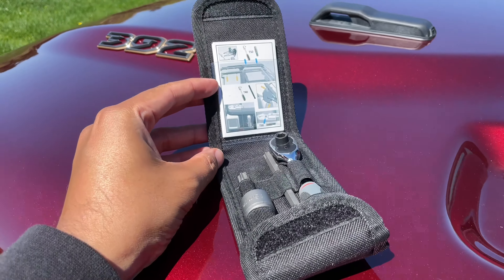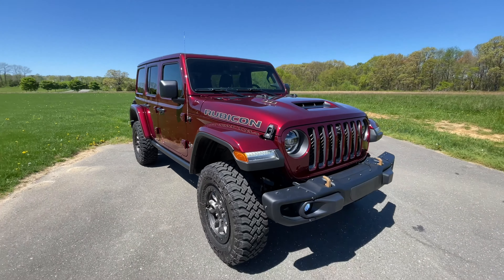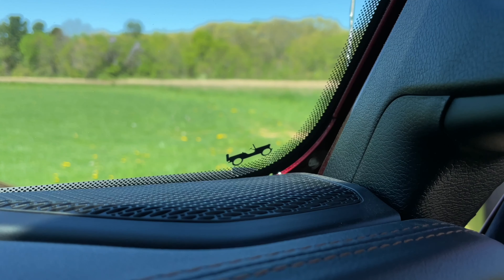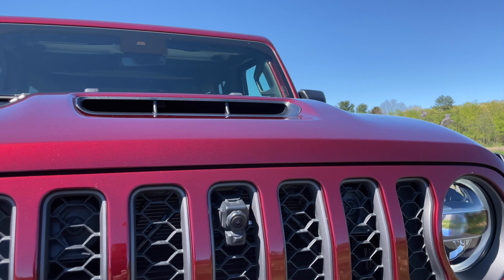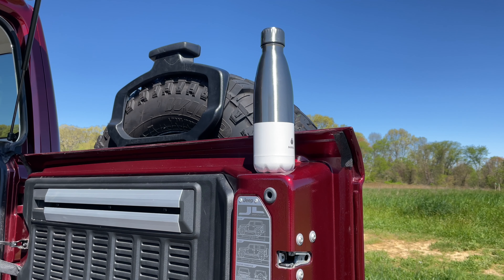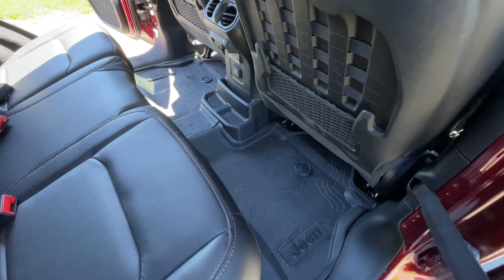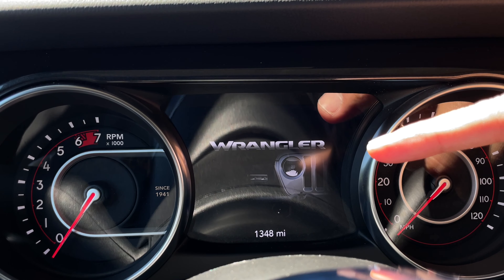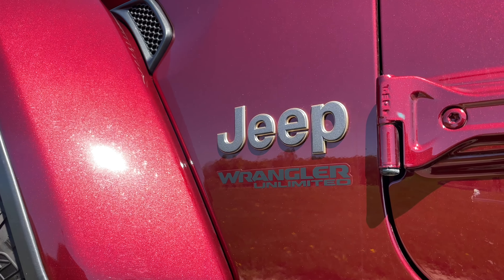Jeep Easter Eggs On The Wrangler 392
Jeep Easter Eggs are hidden on all of the brand's models. Let's see how many hidden Easter Eggs I can find on the 2021 Jeep Wrangler 392!